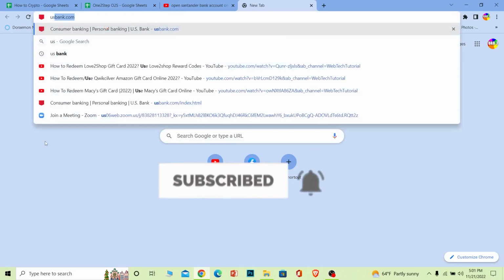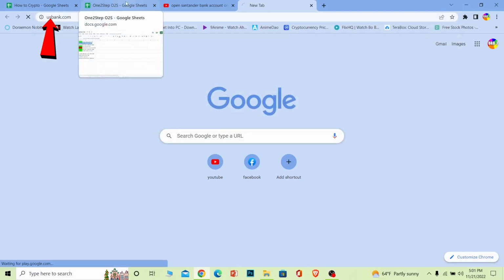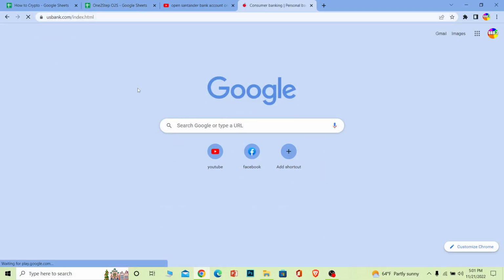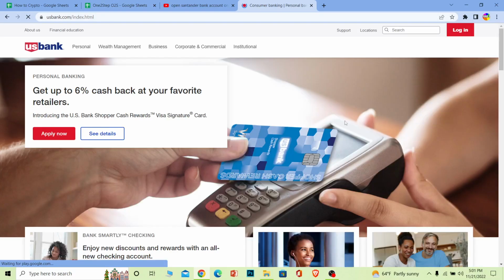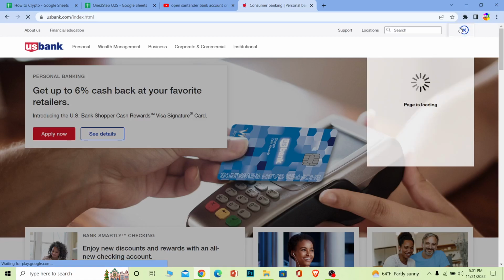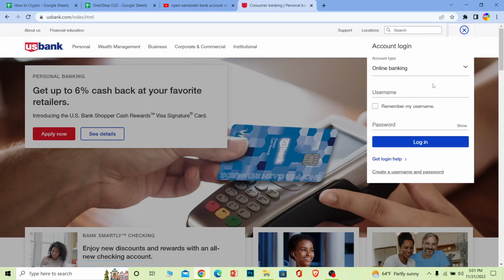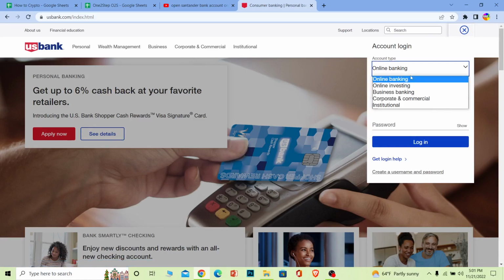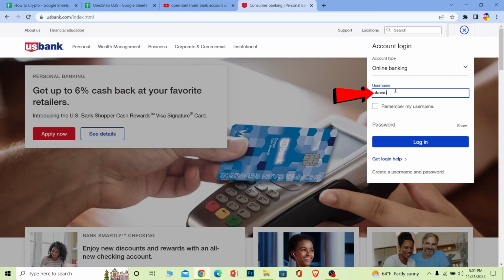Login To US Bank Online Banking (2022) | US Bank Online Login Sign In (Quick & Easy)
How to login to US Bank online banking account in 2022?
This video walks you through the step by step process of how to login to your US Bank online banking account. Watch the video till the end and learn the steps in detail.